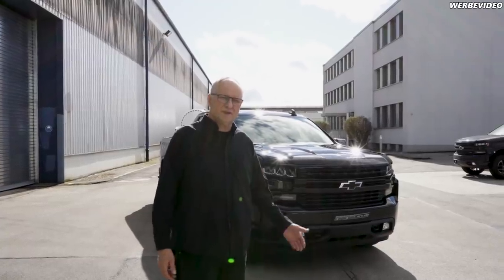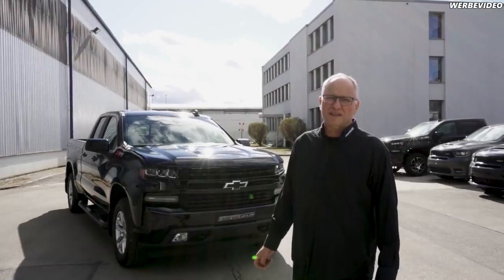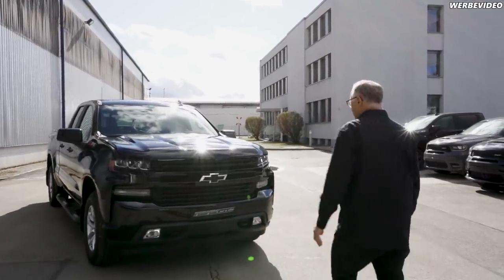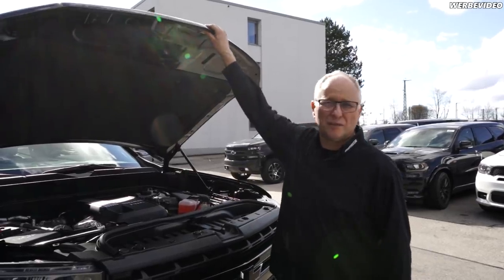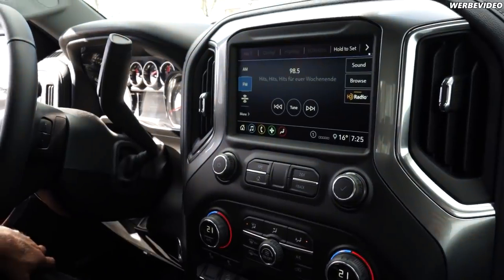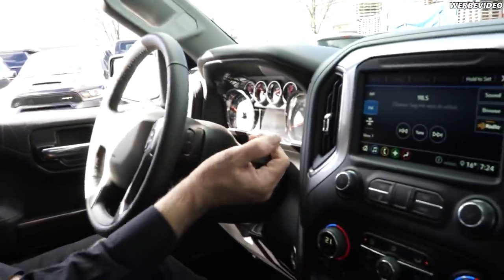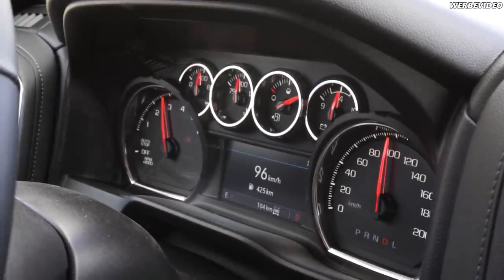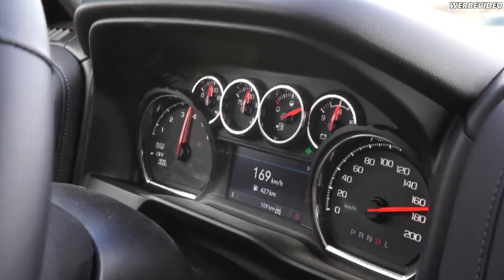Geigercars - Chevrolet Silverado Duramax Diesel | US PICKUP TRUCK 2020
Hallo liebe Follower,

heute stellt euch Karl den 2020 Chevrolet Silverado Duramax Diesel Pickup Truck vor.

Kraftstoffart
Diesel
Verbrauch
12,7 l/100km (kombiniert)*
14,2 l/100km (innerorts)*
11,1 l/100km (außerorts)*
CO₂-Emissionen
280 g/km (kombiniert)*

Energieeffizienzklasse
G

Wir sind offizieller Vertragspartner von Cadillac, Chevrolet und Ford und verfügen über eine 40-jährige Erfahrung mit US-Cars. Zudem bieten wir unseren Kunden:

Verkauf und vollumfänglichen Werkstattservice inklusive Fahrzeugtuning-auf Wunsch mit Leistungsmessung auf eigenem Prüfstand (bis zu 1600 PS) aller vorgenannten und Dodge, Chrysler, Jeep und GMC-Modelle.

Wir freuen uns auf Ihre Kontaktaufnahme.

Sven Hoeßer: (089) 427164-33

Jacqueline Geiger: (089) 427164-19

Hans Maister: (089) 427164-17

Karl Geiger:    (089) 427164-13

Kategorie
Autos & Fahrzeuge